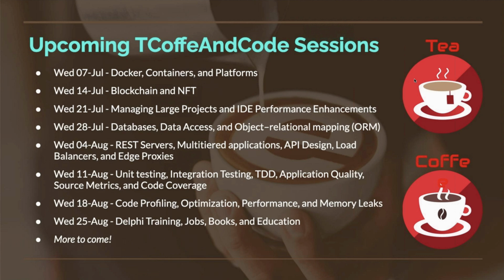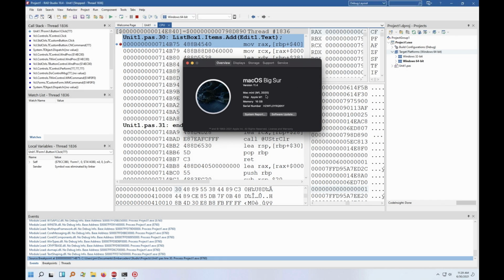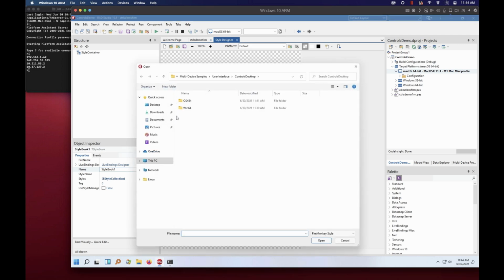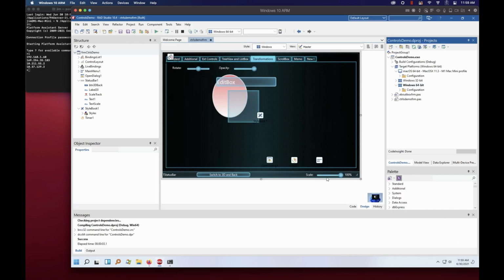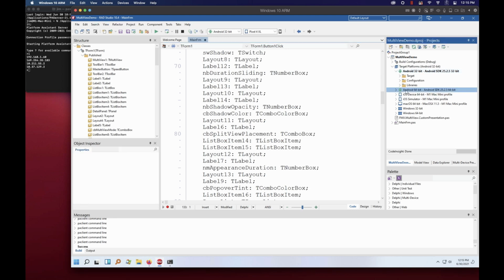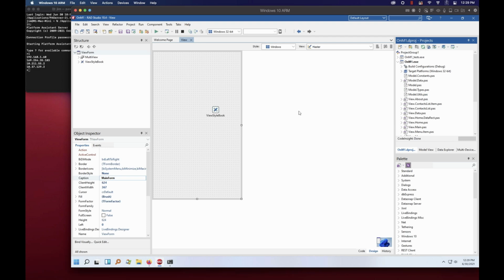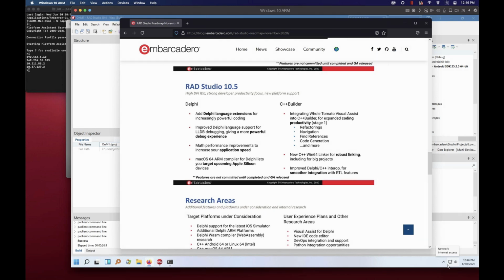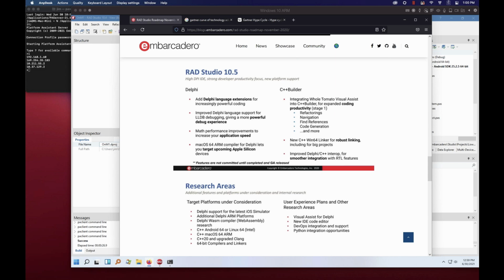Arm on the Desktop - macOS and Windows 11 Arm - TCoffeeAndCode - June 2021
Join Olaf Monien and Jim McKeeth as they explore using 10.4.2 Delphi Sydney with Windows 11 and macOS running on Arm CPU.